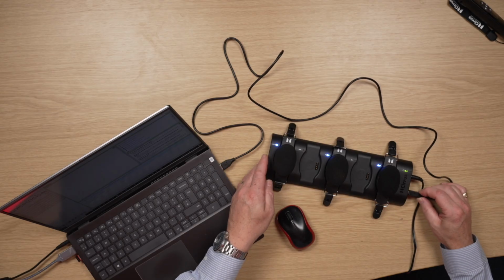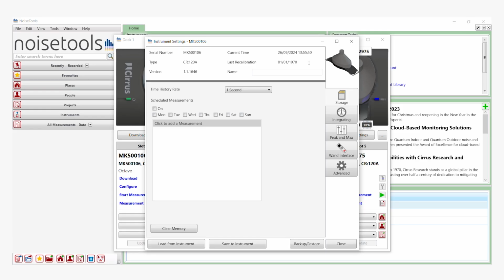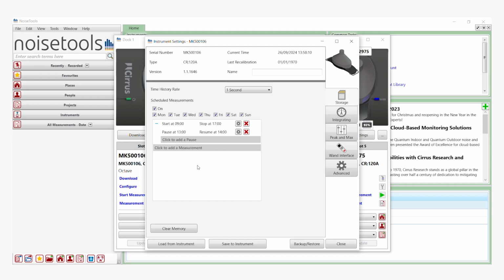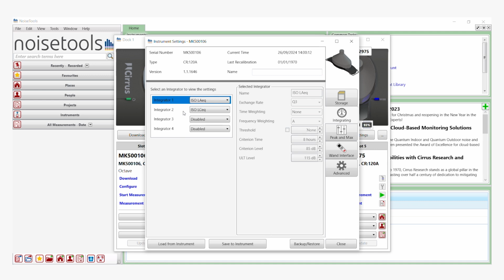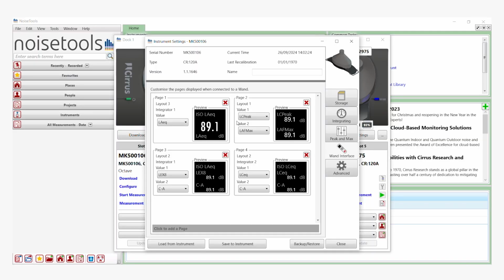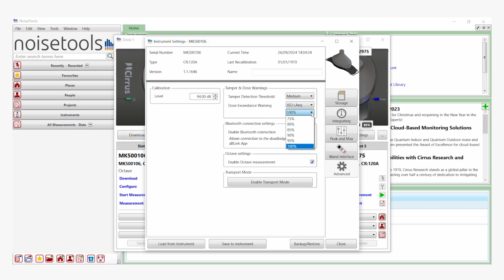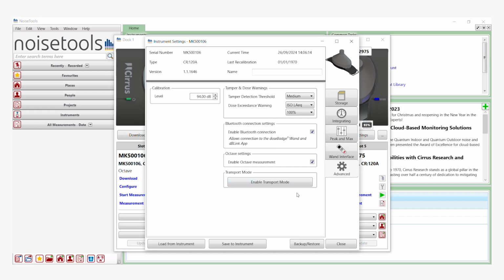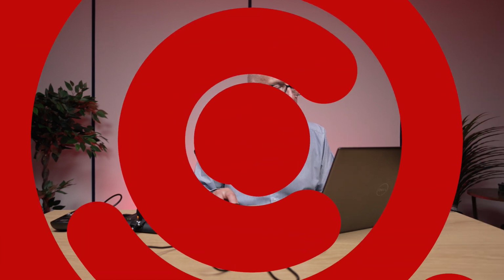doseBadge5 Session 5 | Configuring your doseBadge5 Using NoiseTools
This video shows you how to configure your doseBadge5 using NoiseTools. Learn how to perform essential tasks like scheduling measurement timers and changing the integrator settings.

All of our training videos are available on our website as detailed training courses. to access the manual, easily track your progress, take a quiz to test your knowledge and earn a certificate upon completion.